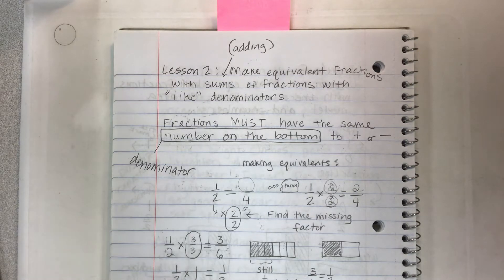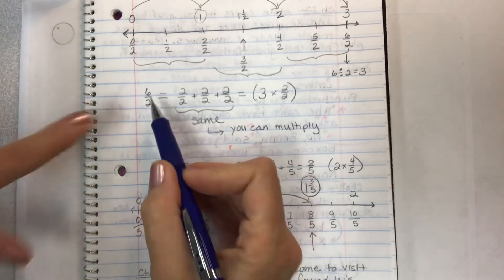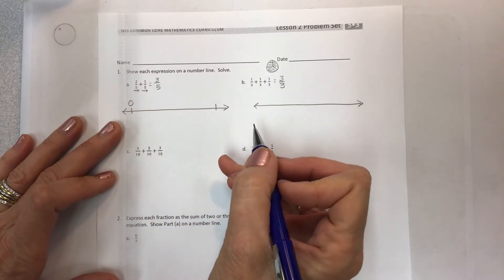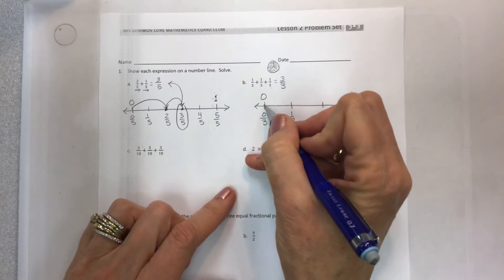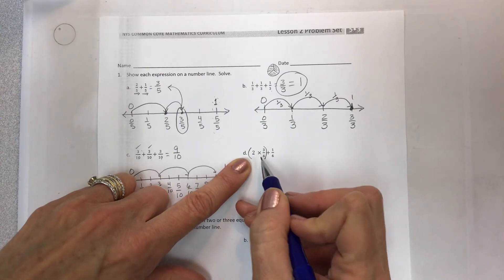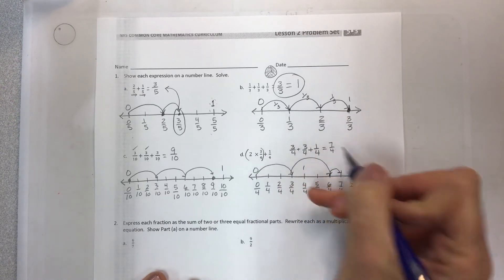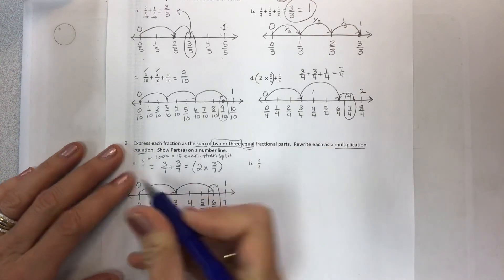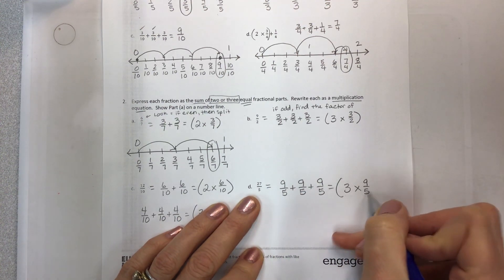Eureka math grade 5 module 3 lesson 2 problem set first page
@laurasetness6589 Make equivalent fractions with sums of fractions with like denominators